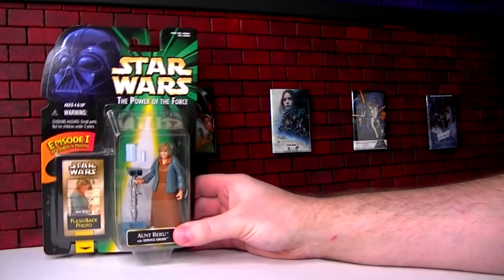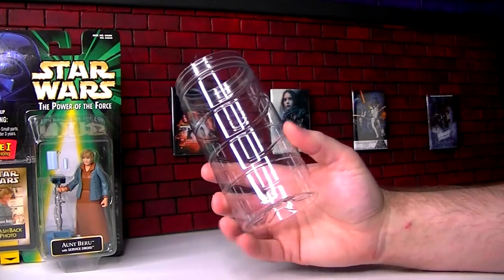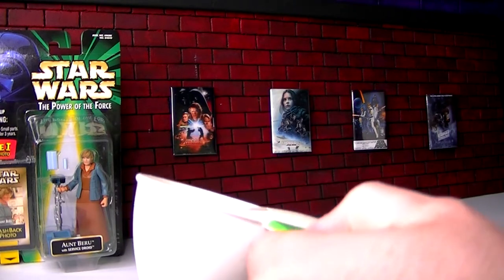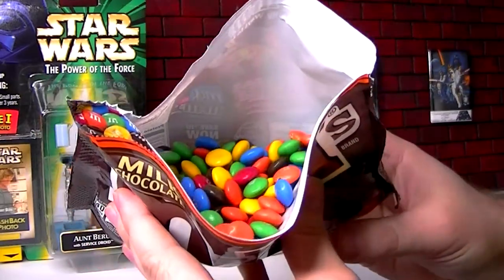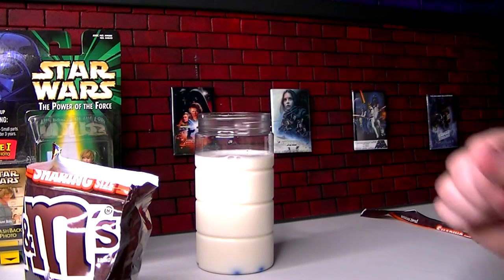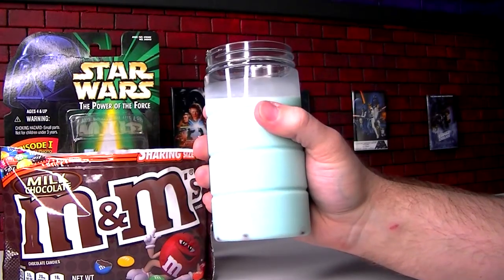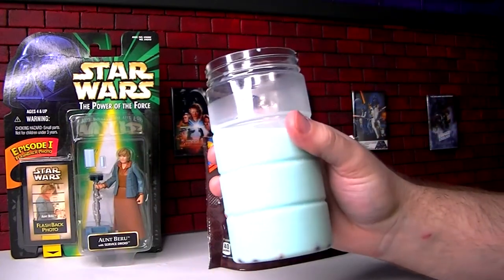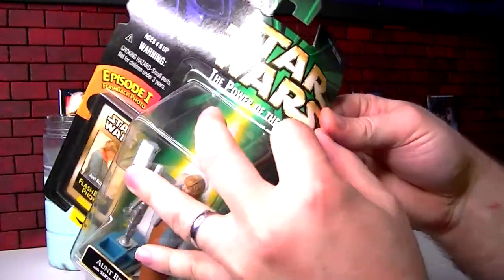Easiest Blue Milk Recipe makes me want an Aunt Beru Action Figure!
I'm here to show you the easiest blue milk recipe ever, and you can do green milk the same way.
And while I'm at it I may as well open my Aunt Beru action figure from Star Wars Episode IV A New Hope.  She comes with the Treadwell droid. The WED-15 Treadwell droid to be precise.

0:00 - Blue Milk?
1:54 - Recipe Revealed!
7:52 - Opening Aunt Beru Figure

EasyRecipe ANewHope asshole, this is for the not for kids stuff